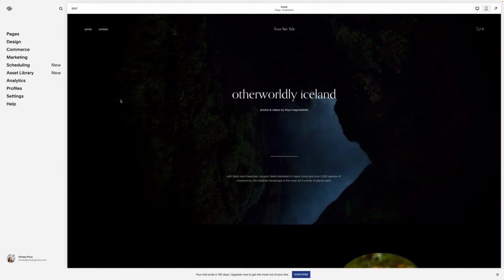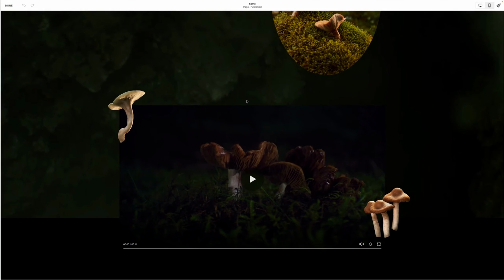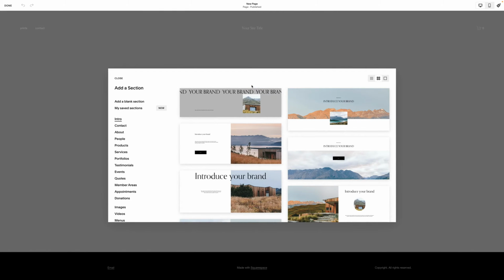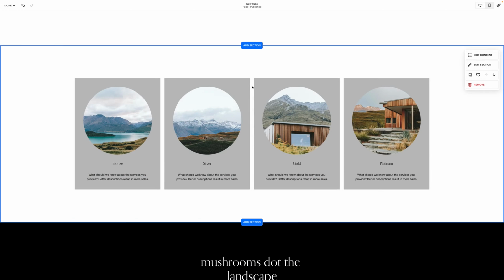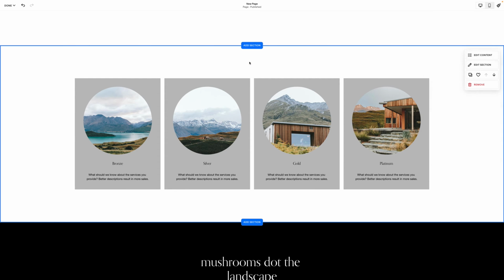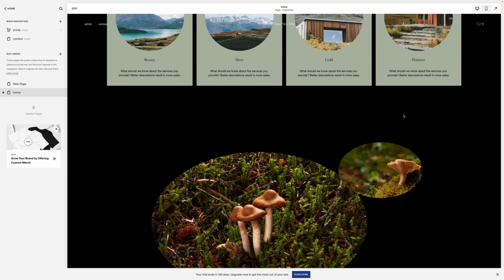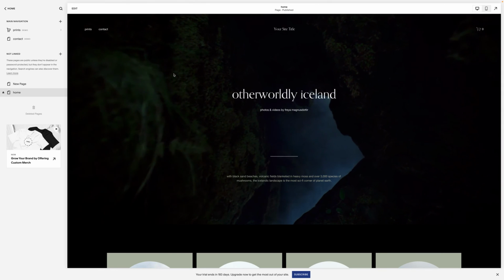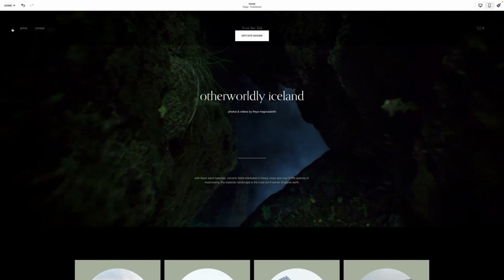NEW FEATURE! Saved Sections in Squarespace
My favorite Squarespace feature is rolling out to all 7.1 users: SAVED SECTIONS to use across your website!